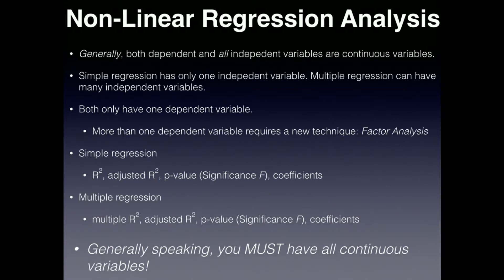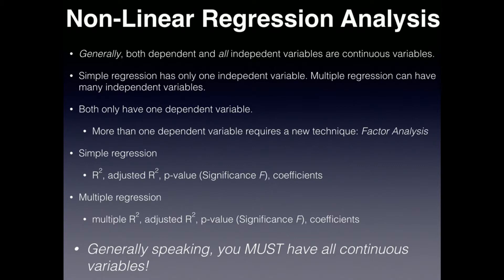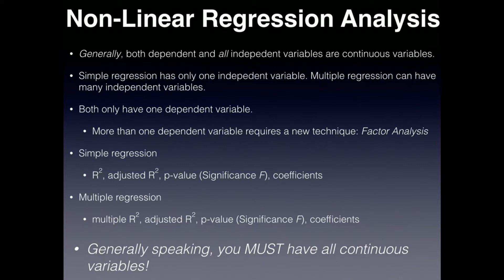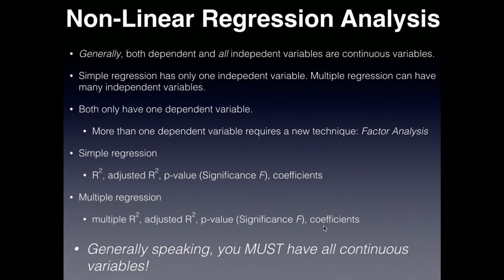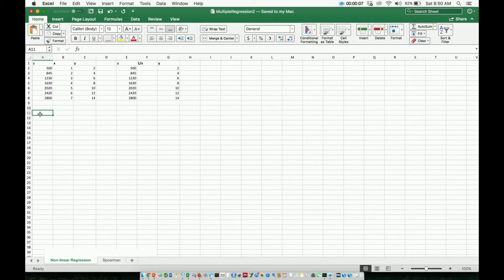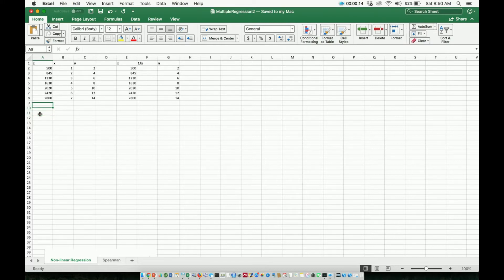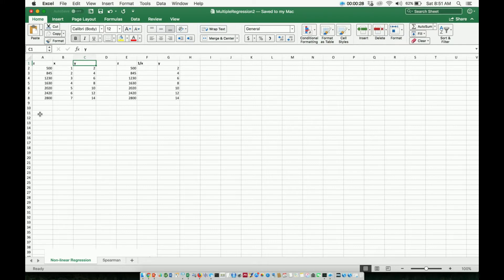Non-linear Regression Analysis in Microsoft Excel